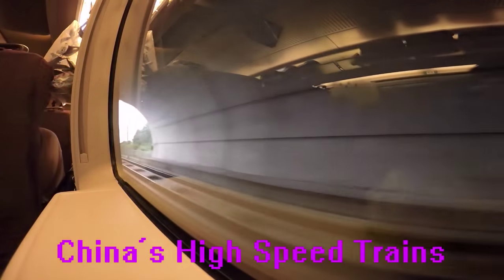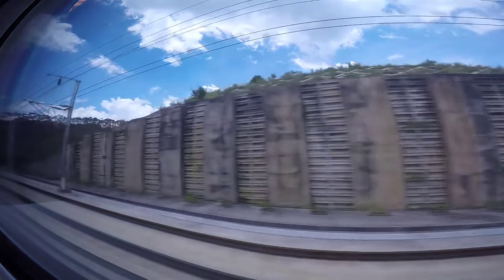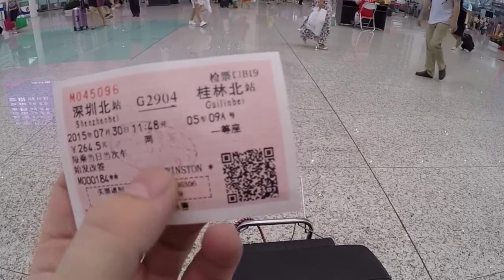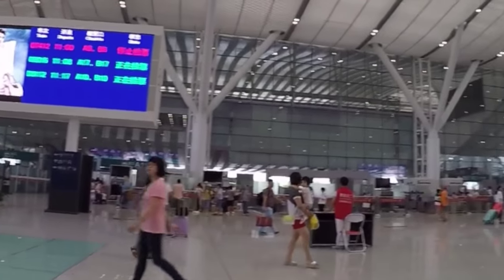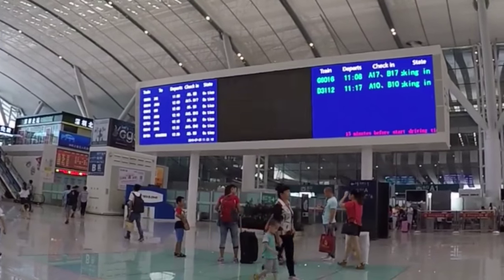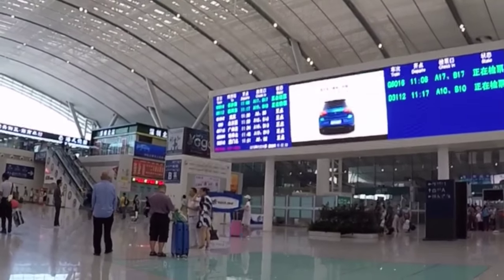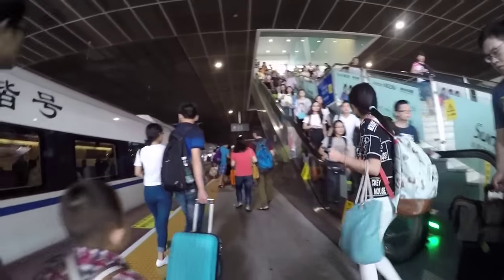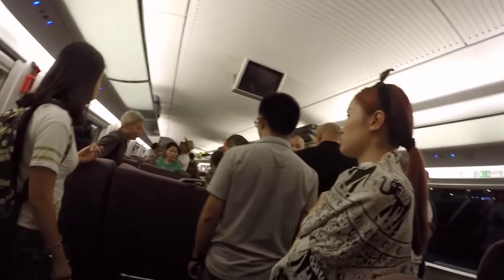China, How it is - High speed Trains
China has an impressive High speed rail network, come and see how it all works...